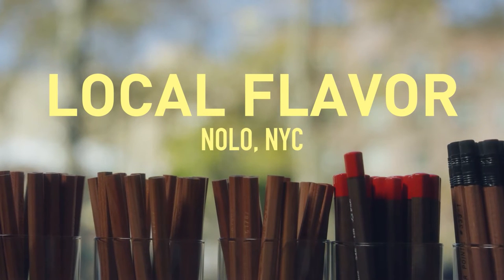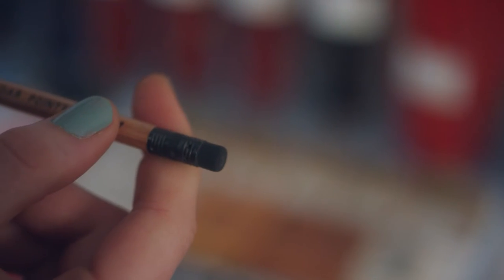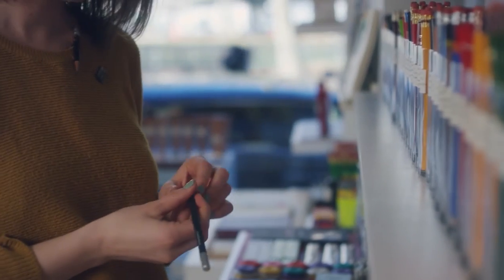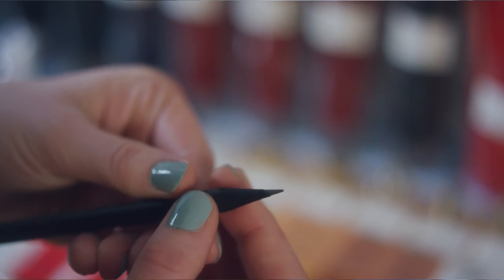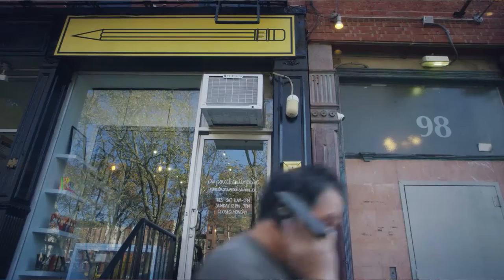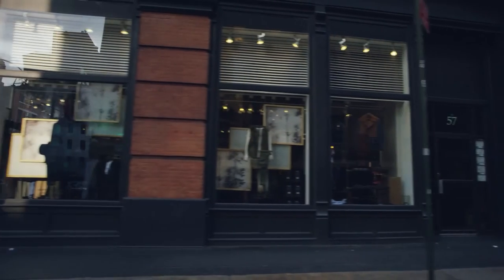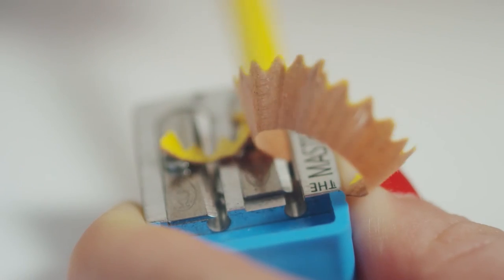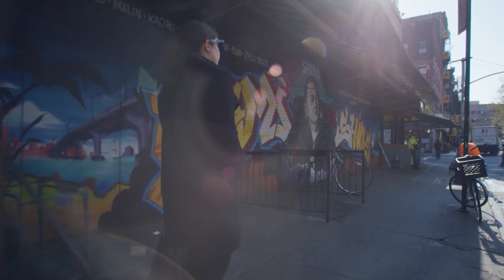Local Flavor: CW Pencils | Travel + Leisure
CW Pencils in the NoLo neighborhood of New York City is a showcase of analog appreciation in a digital age.

T+L is the preeminent voice for the sophisticated, insatiable traveler, serving up expert intelligence and the most immersive, inspiring travel lifestyle content anywhere.